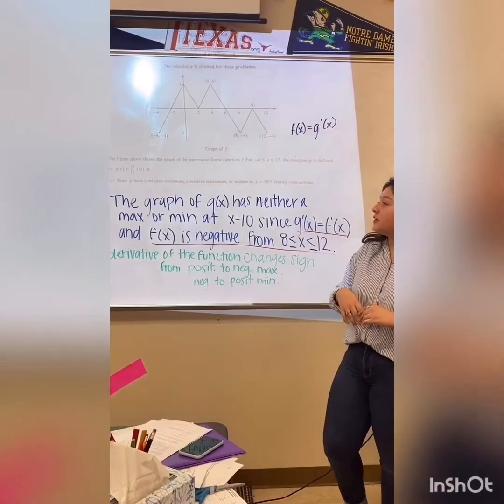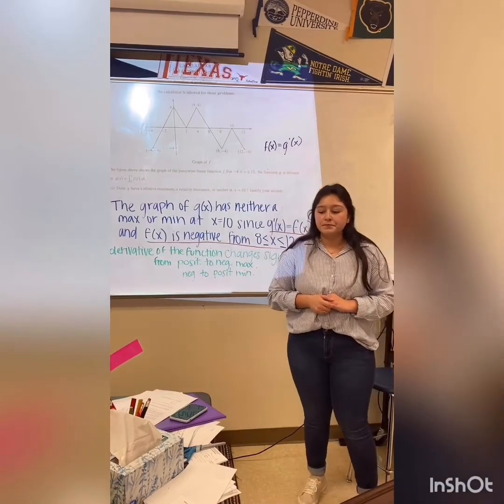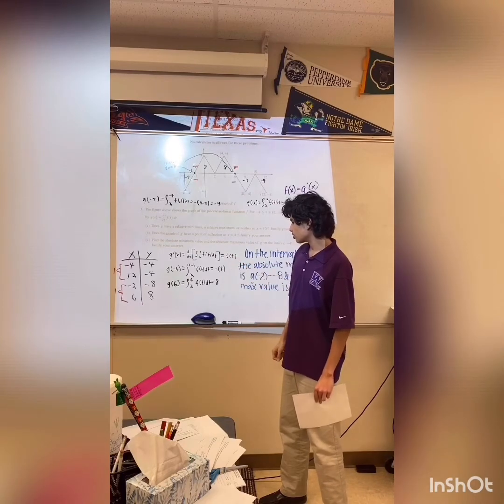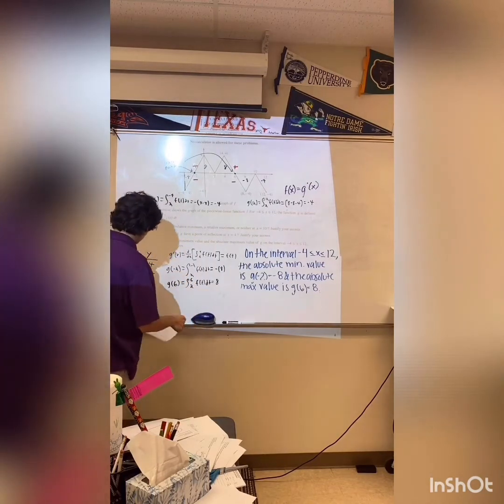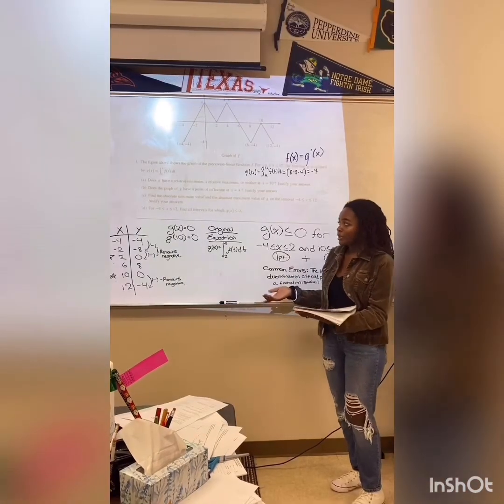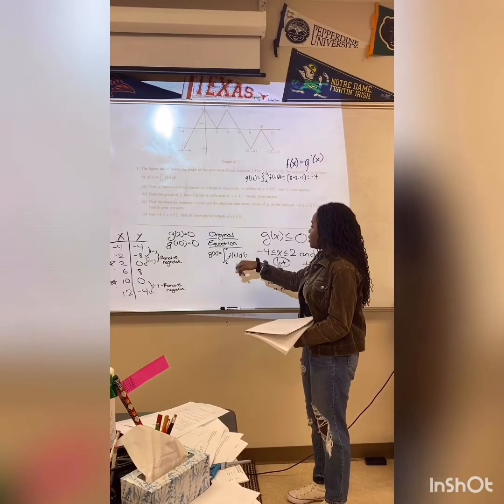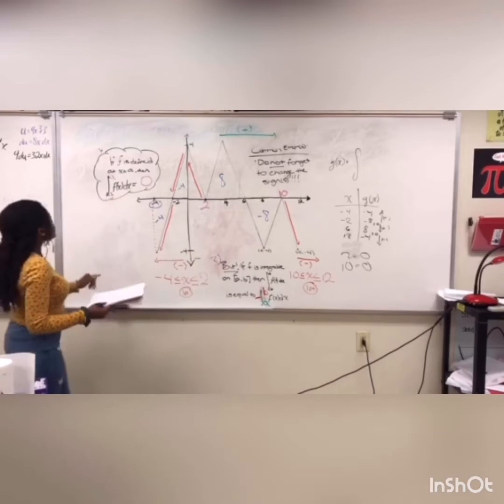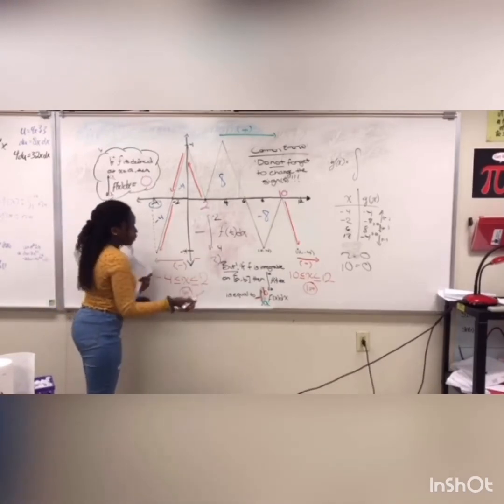FRQ# 3 Video Project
This video shows how to get all the points on FRQ# 3